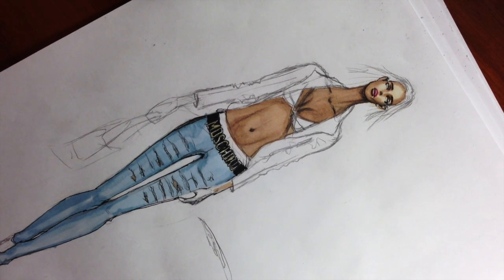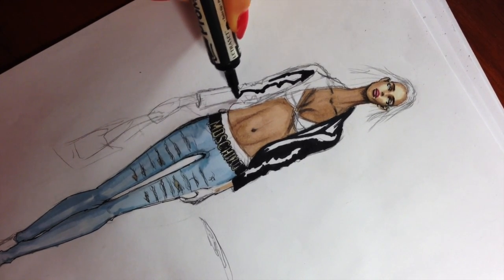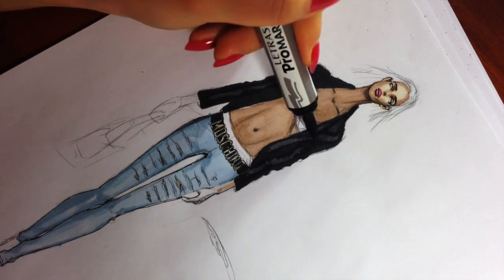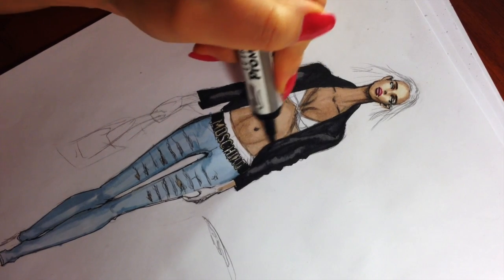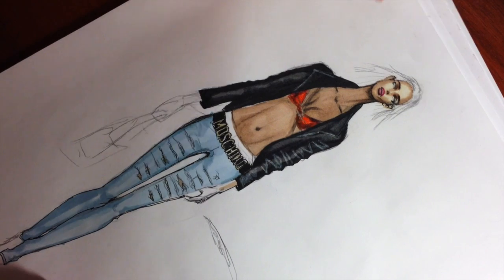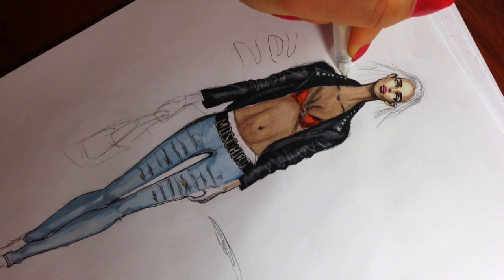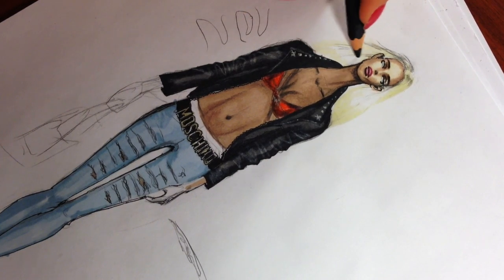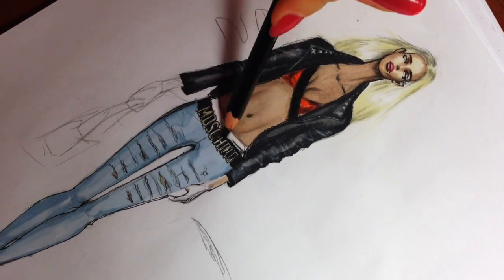LEATHER MOTORBIKE JACKET | Fashion Drawing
In this free fashion drawing tutorial I am explaining how to draw leather jacket. During this video I'll give step by step instructions on how to render leather jacket using markers and pencils so it looks realistically.

FSKETCHER. Style In Every Stroke